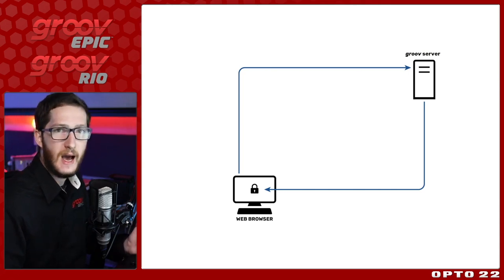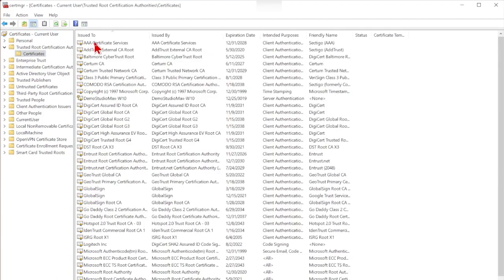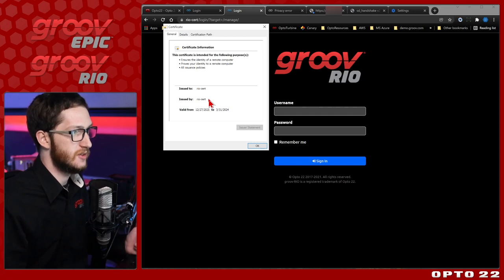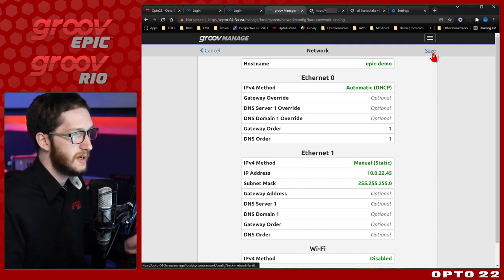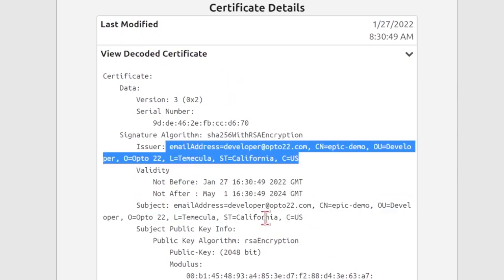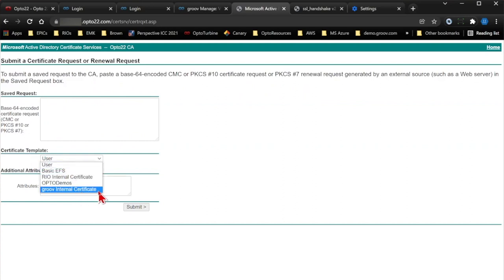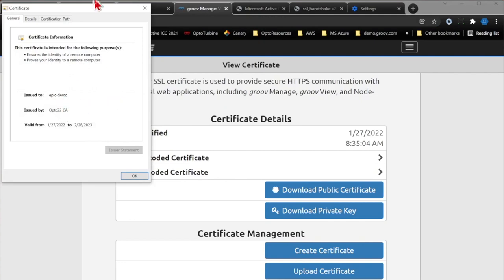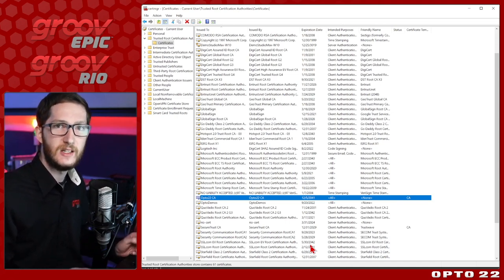Cybersecurity: Working with Private Certificate Authorities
Terry Orchard demonstrates how to access a private CA from your company's network and use it to sign a certificate generated on a groov device.